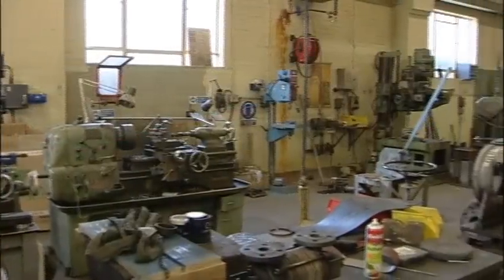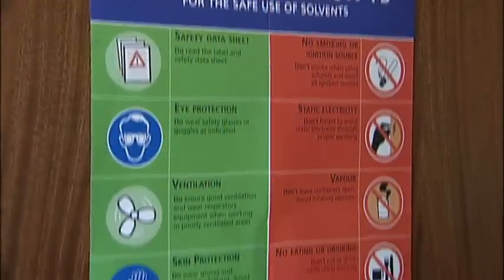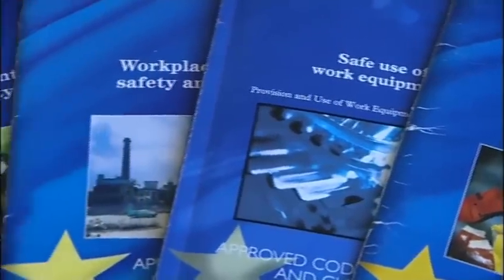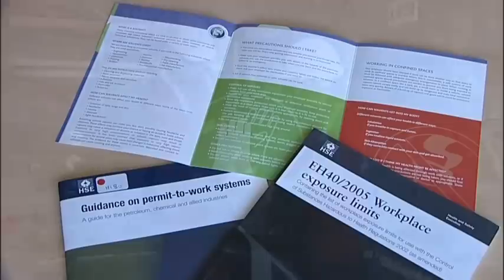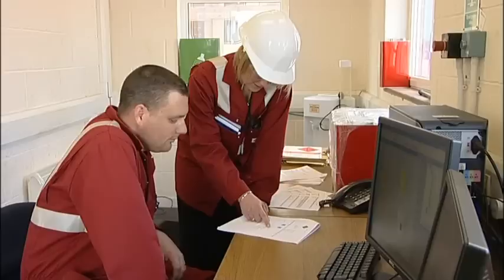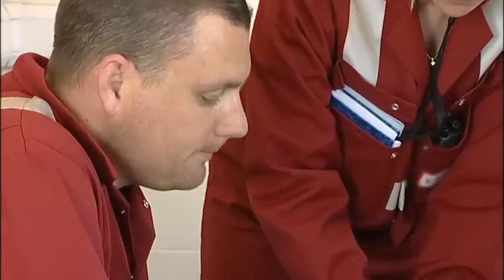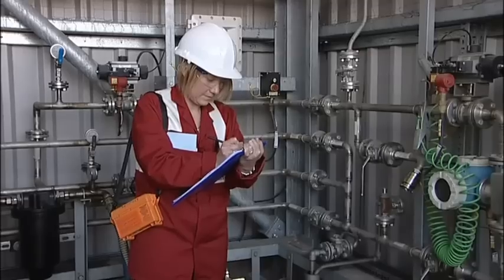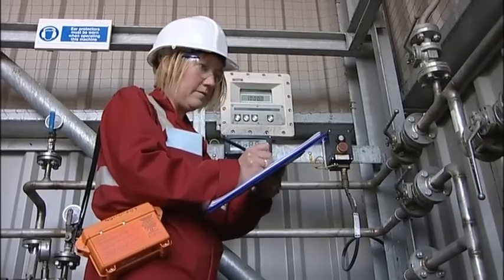Safe Handling of Solvents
Produced by the SIA & ESIG, this video gives an introduction to the safe handling of solvents.